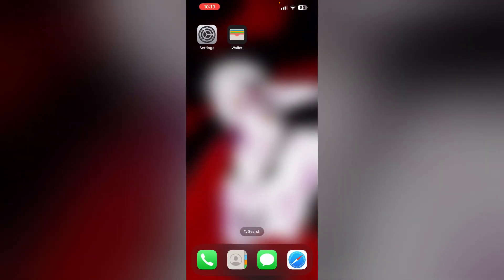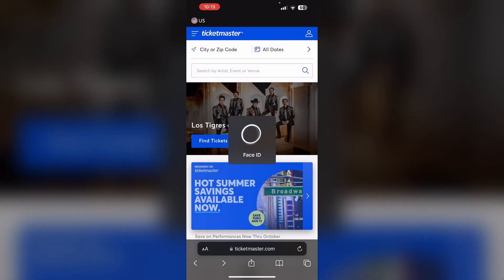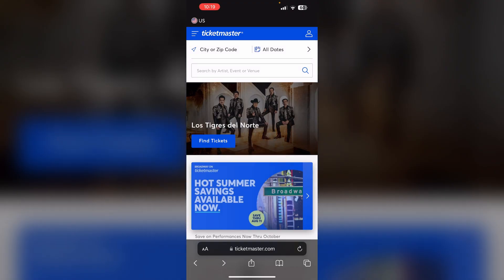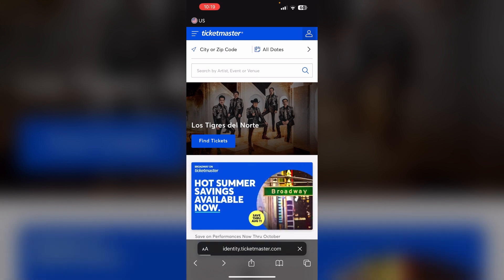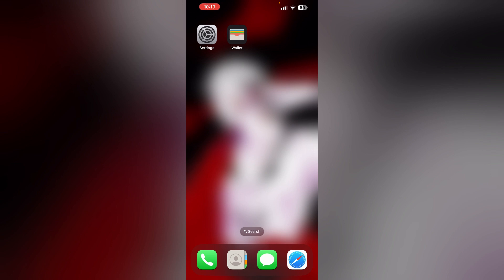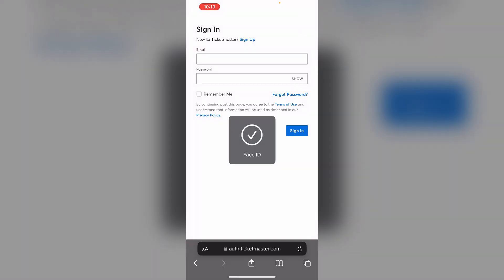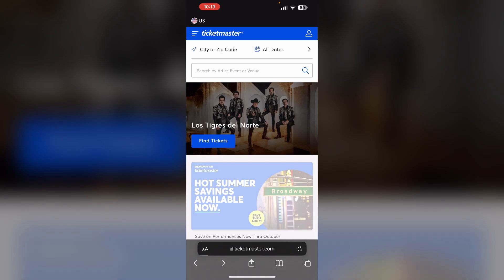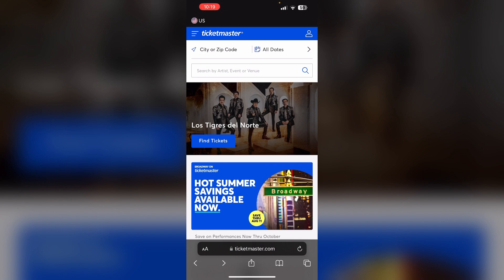How To Fix Can't Add Tickets To Apple Wallet With TicketMaster App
If you’re unable to add your tickets from the TicketMaster app to Apple Wallet, this video will guide you through the troubleshooting steps to resolve the issue and make sure your tickets are ready for use.

0:00 - Introduction
0:18 - Fix 1 - Try A Force Restart
0:31 - Fix 2 - Check For Updates
0:49 - Fix 3 - Sign In Using Web Browser
1:05 - Fix 4 - Re-add Your Tickets
1:17 - Fix 5 - Verify Email
1:27 - Fix 6 - Use Ticketmaster Barcode